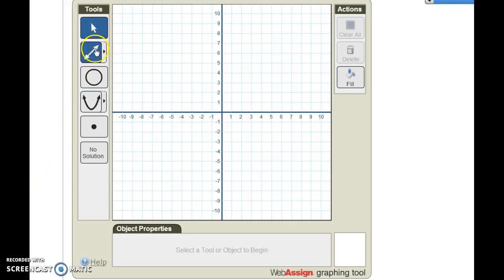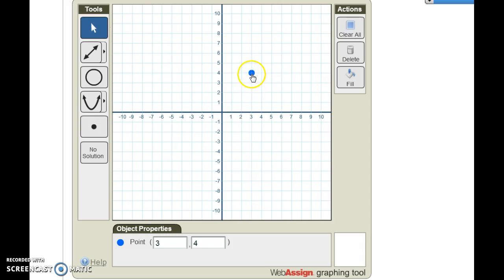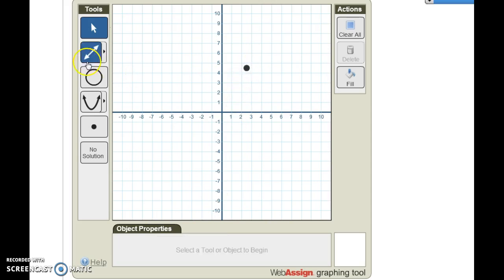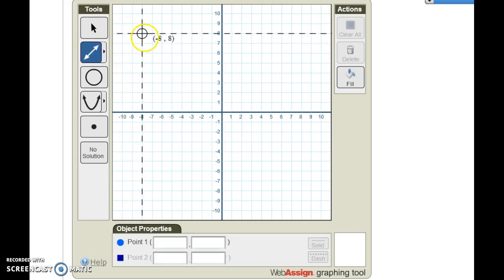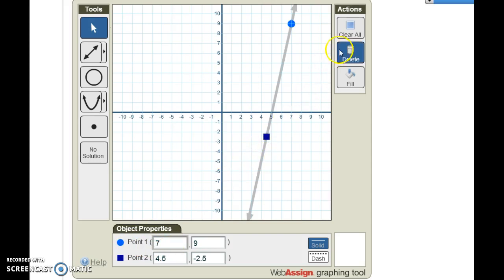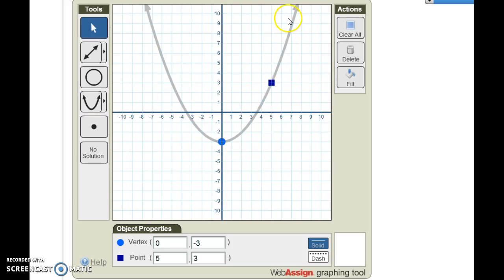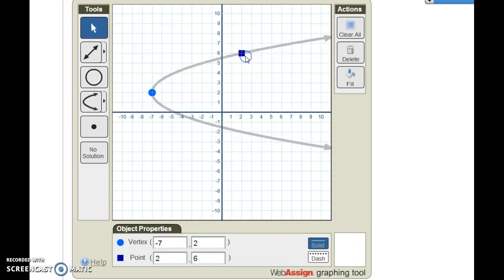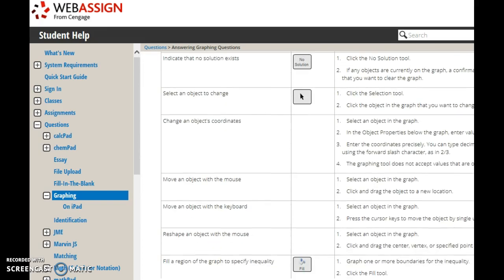WebAssign - Graphing Tool